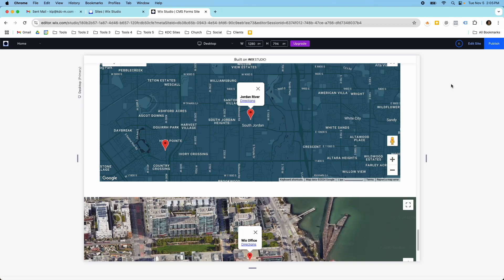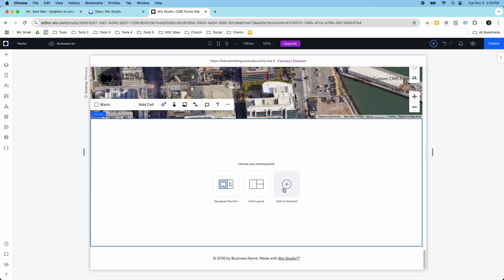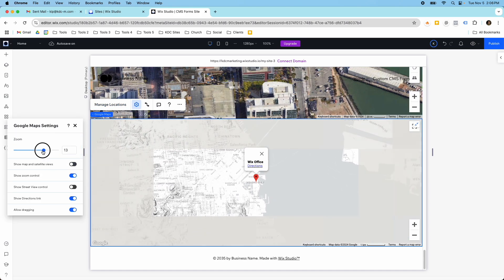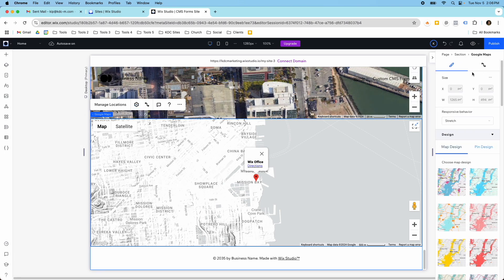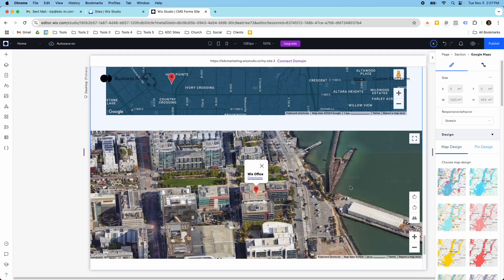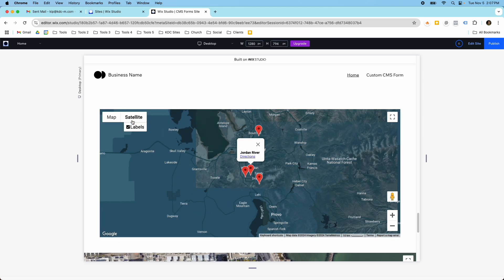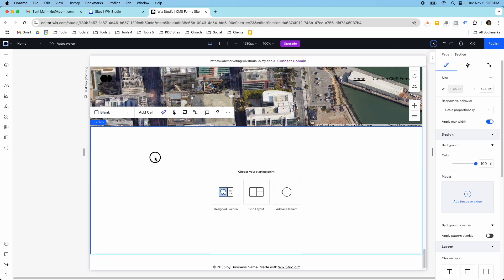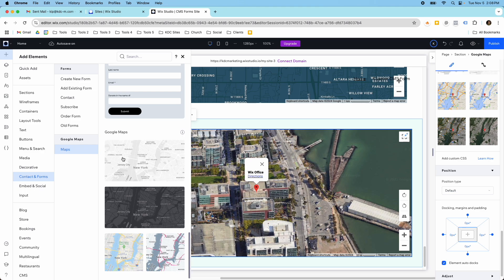Wix Studio | How to Add Google Maps to Your Website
In this video, I show you how to add Google Maps to your Wix Studio website. You do this by going to contact and forms and then adding the Google Maps element. This element is great if you want to show people where you business or offices are located on the map. You can add one location or multiple locations and customize the map and pin design.

You can also configure the zoom and other map settings for the user to improve or enhance their experience. The thing I love about this is that it's easy to set up and it works really well for what it's built for.